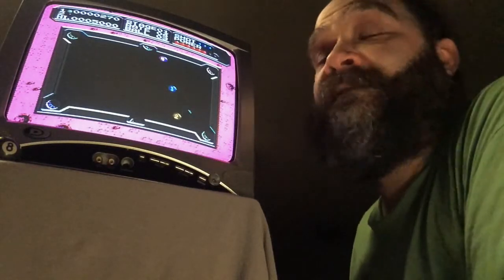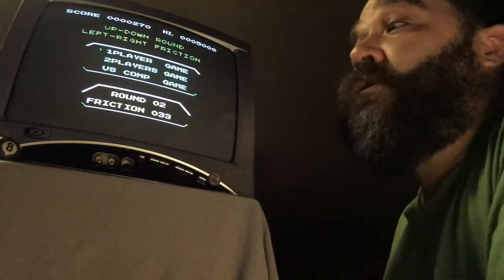Lunar Pool - NES [Game Break]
Take a Game Break with Compile's Lunar Pool, a game by Kenji Shintani!